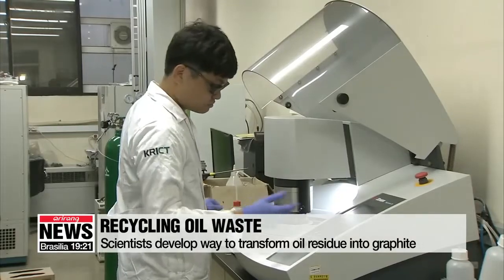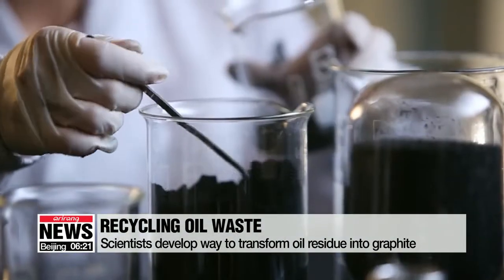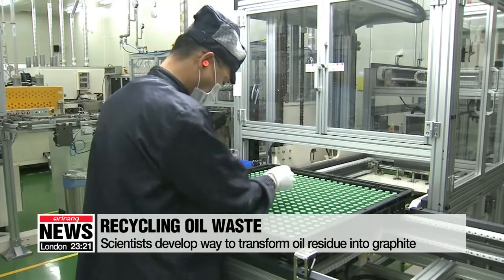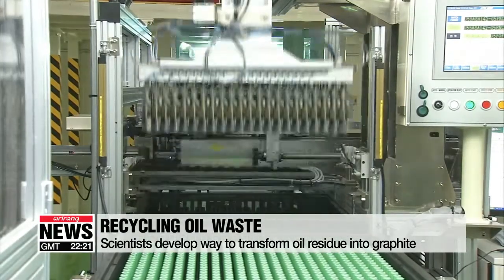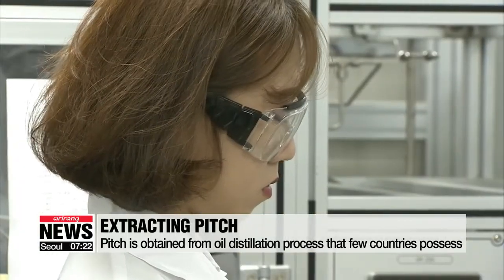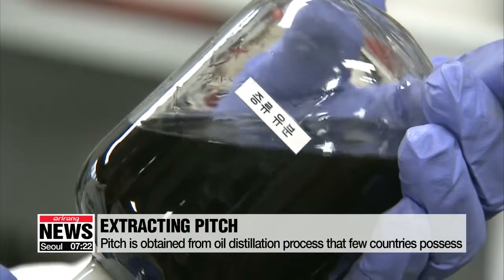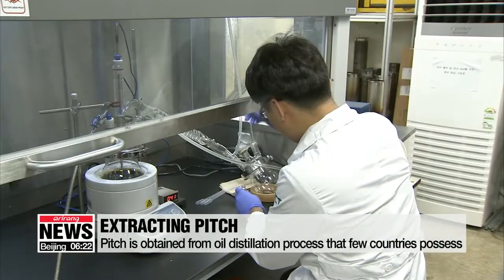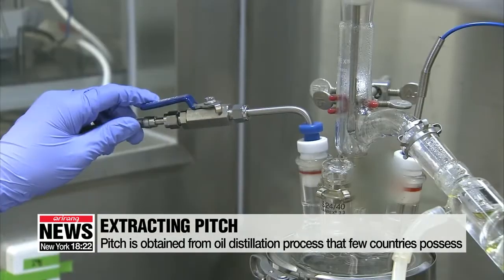Local scientists find way to make synthetic graphite with petroleum waste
석유 찌꺼기로 인조흑연 원료 만든다

A local research team has developed a way to recycle oil residue into synthetic graphite.
It's expected the new technology will lead to an improvement in a number of domestic businesses, including electric vehicles, in the near future.
The Korea Research Institute of Chemical Technology announced that it recently developed a technology that can produce synthetic graphite out of petroleum waste.
Synthetic graphite is considered to be one of the most useful resources in manufacturing electronic products and appliances,...since it boasts a high conductivity rate for heat and electricity.
They are essential in making anode materials, which go into smartphones, computer parts, and electric vehicles.

The team says the technology works,...because it found a way to produce petroleum pitch.
Pitch is made with oil grease that is left behind after crude oil gets refined into petrol or diesel oil.
Making pitch requires highly-advanced technology,...and until now, most nations including Korea, had all relied on imports from the U.S., Japan, and Germany.
Among them, Korea has been one of the biggest importers of pitch and anode materials.
With this new technology, however, researchers say Korea has become self-sufficient and won't need to import the resource any more.

"Pitch is an irreplaceable resource when making graphite and carbon fiber. It melts under high heat and can transform anything into powder."

Researchers also said the new technology will bring down cost of products that use anode materials...and will contribute in improving the domestic electric car industry,...which heavily relies on graphite.